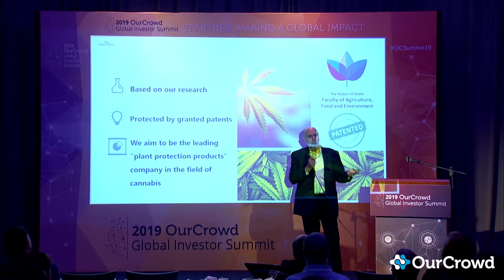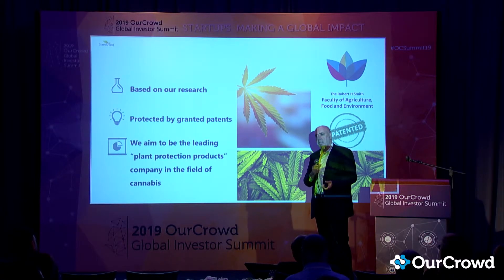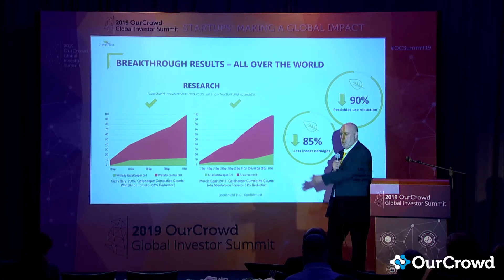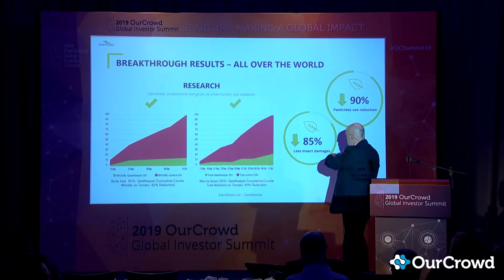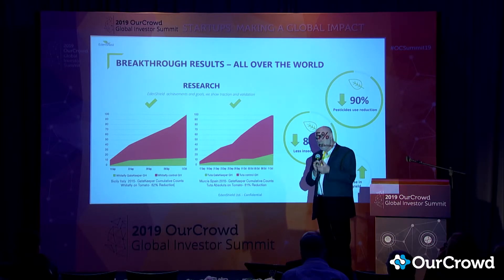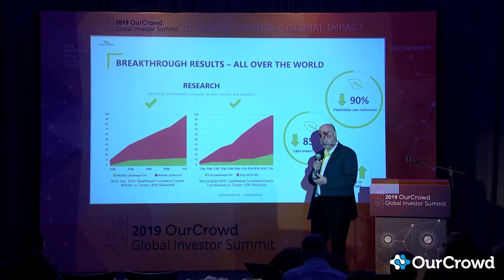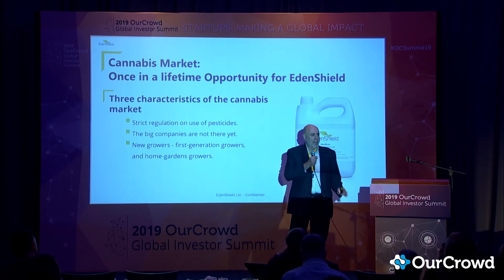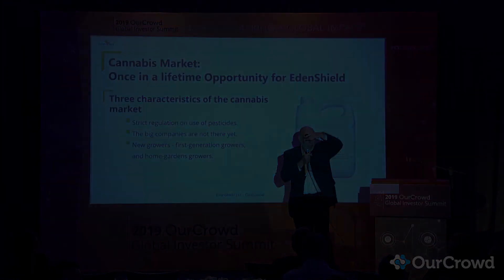Meet the Startups at OCSummit19: EdenShield